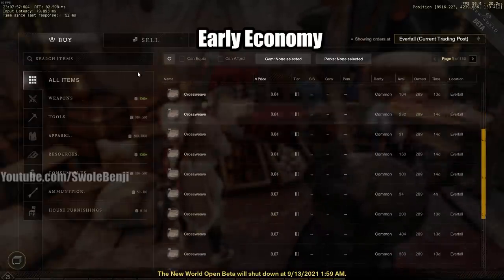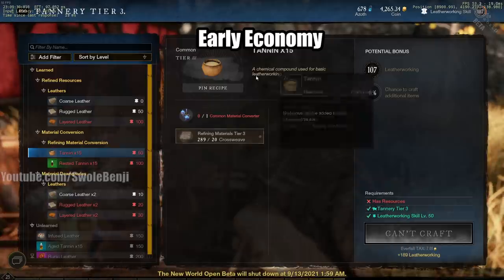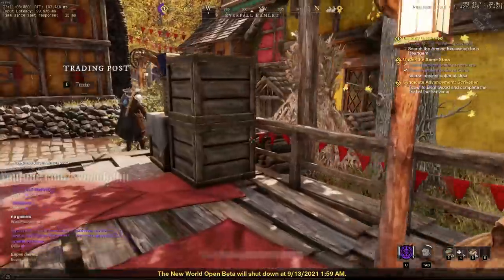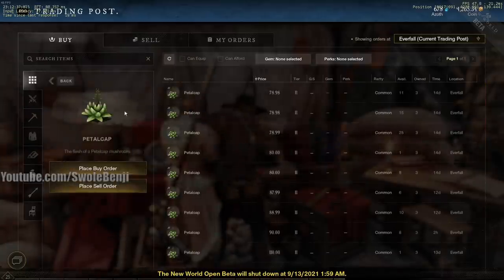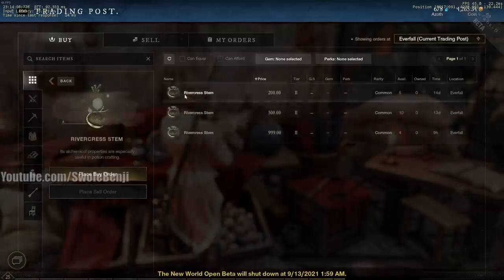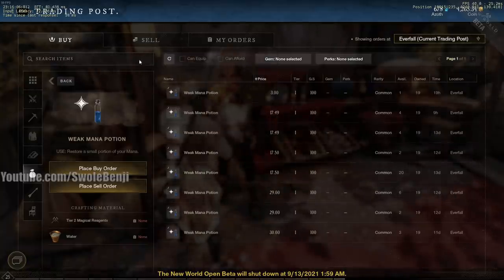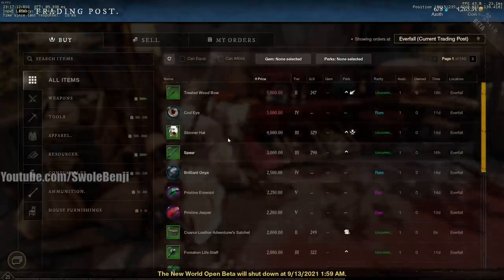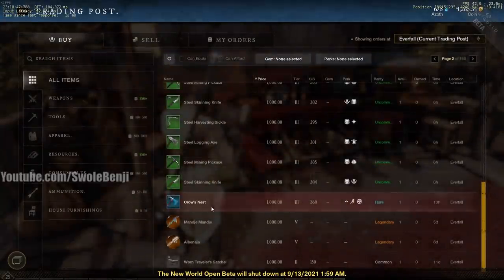New World - Using the market to get RICH early on!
The majority of players will be spending early coin on the market. Having played closed and open beta of New World, I wanted to give my market advice on what items you should be flipping, selling, listing, and converting in order to make some decent money on server release. Many new players don't know how converting materials works or items that every player will need for quests. I also go over items you can take from one town to another and flip for a huge profit.

I know some people don't like when youtubers release info like this because it potentially "ruins" the advantage for everyone but I strongly believe it to be my duty to inform you guys the best ways to get ahead on this game. Hope you enjoy!